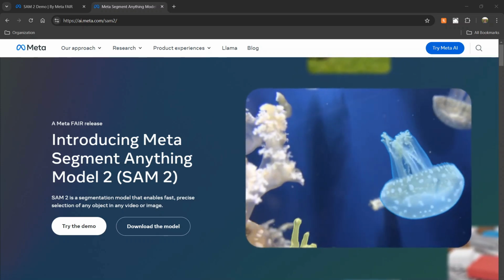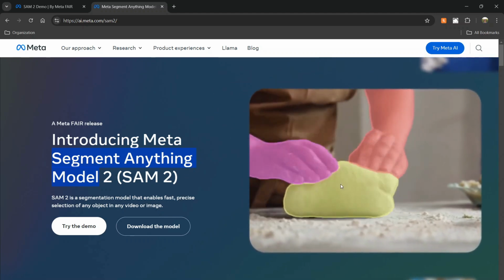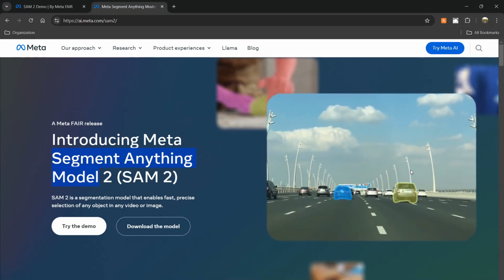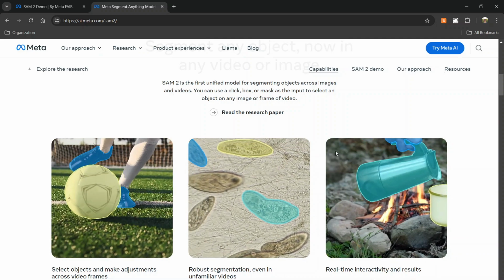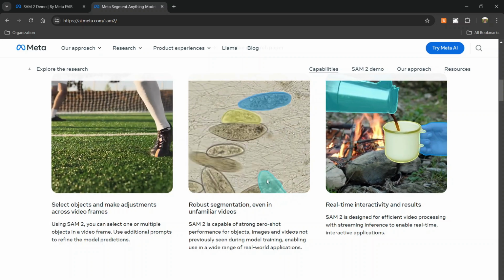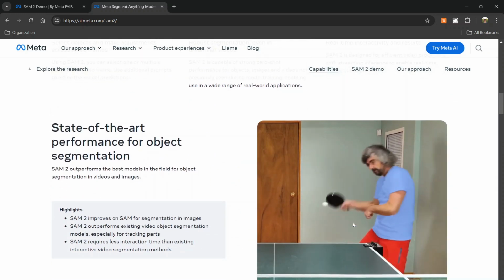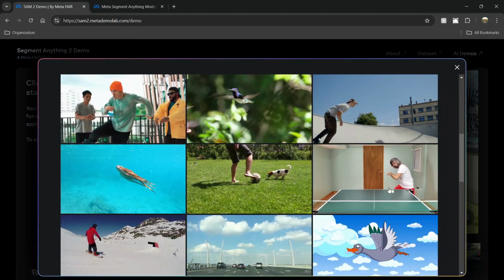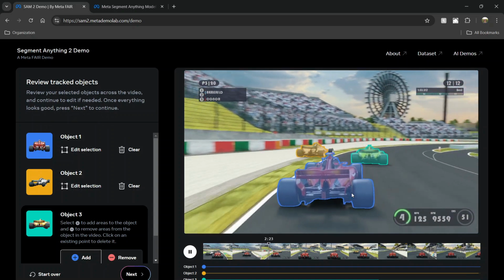SAM 2: The Next Step in Vision for Interactive Robots?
I discuss the recent announcement of META's SAM 2 model. I briefly talk about what it could mean for interactive robots in the future.